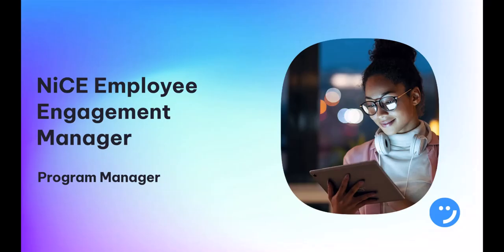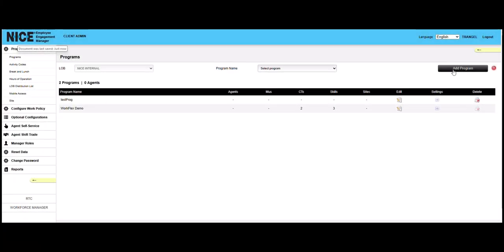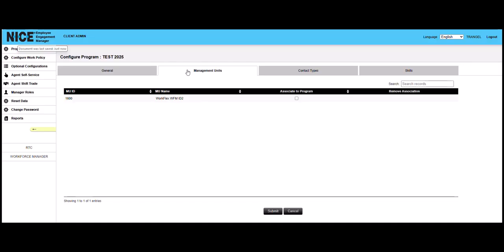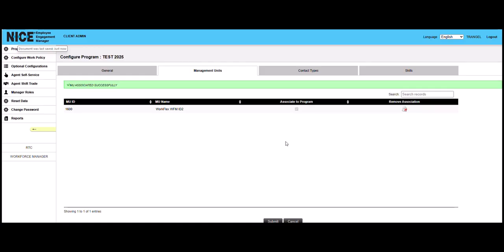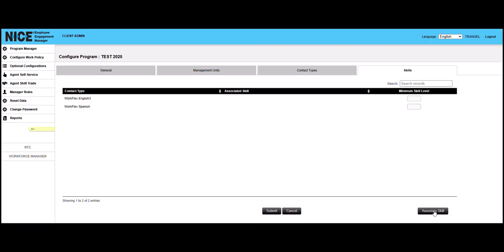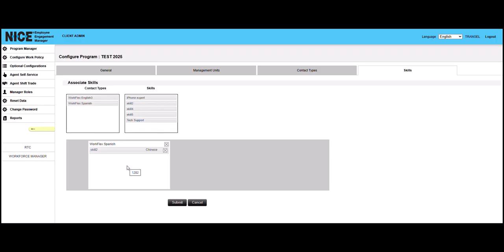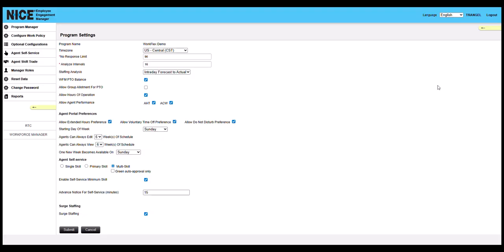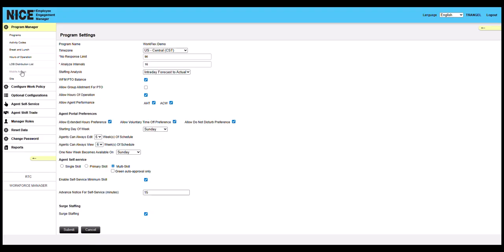Program Manager in NiCE EEM v2